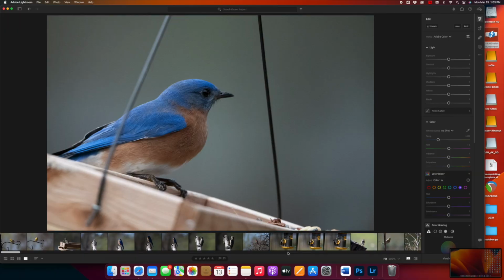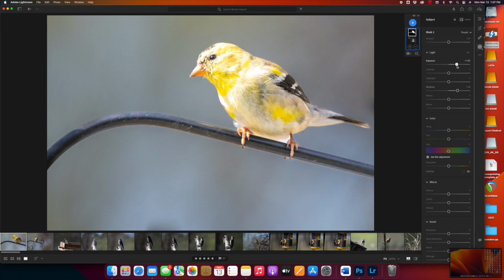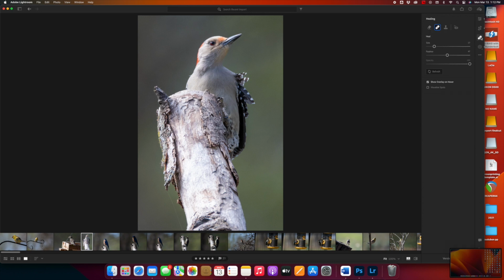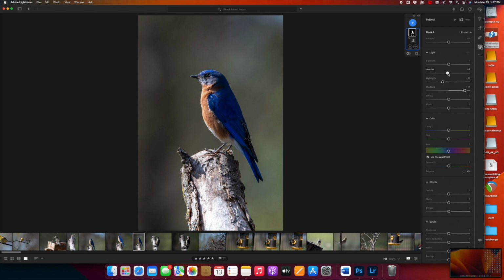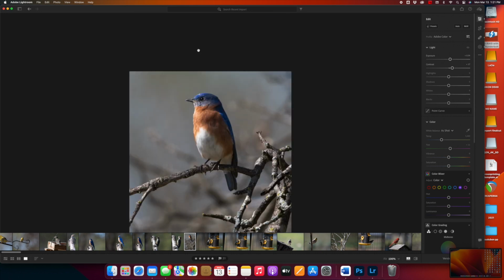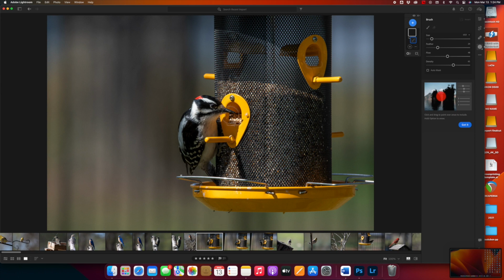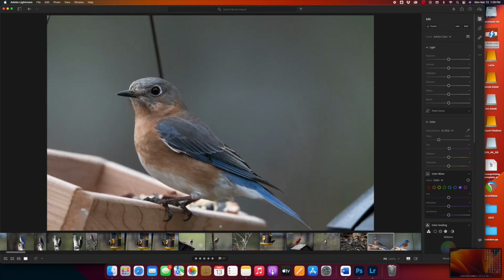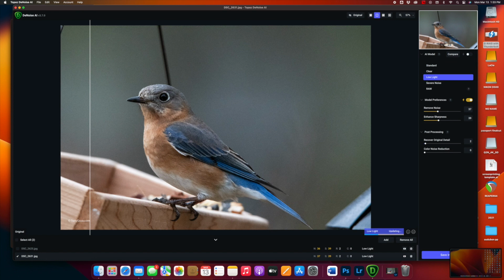My Simplified process for editing photos HD 1080p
This is a very simple approach to how I use a quick workflow for a fast turnaround. We will break down more specific tools and approaches in future videos.